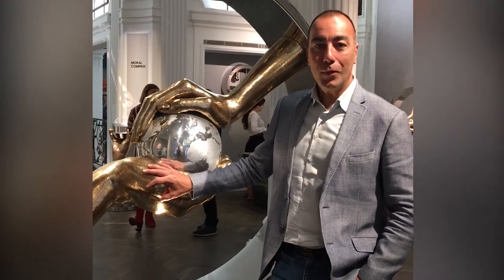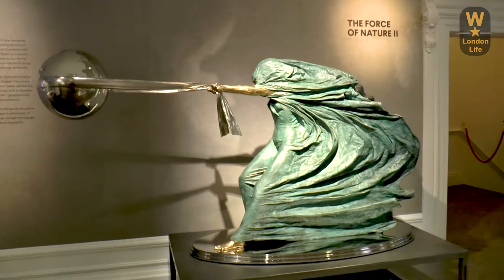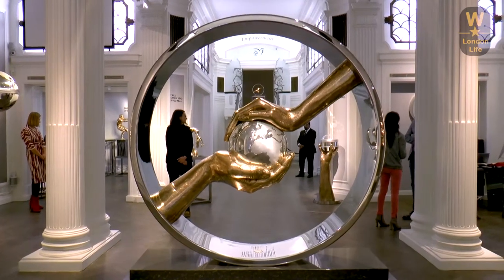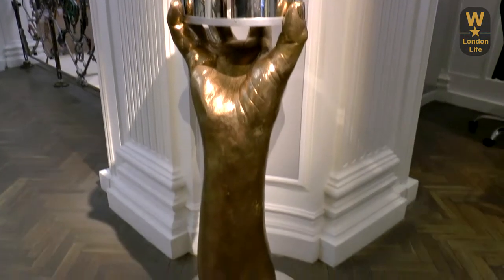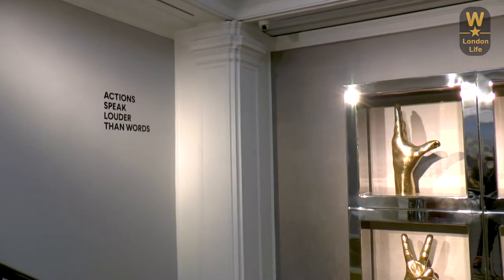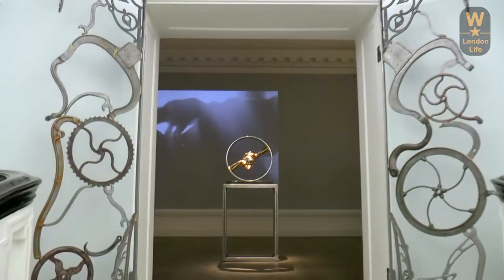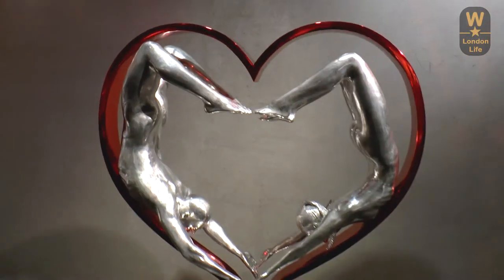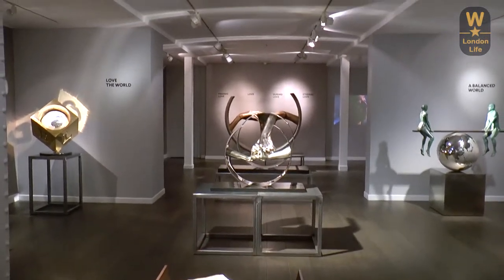Lorenzo Quinn Exhibition, Halcyon Gallery, New Bond Street, London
Today I visited the Lorenzo Quinn sculpture exhibition “Possibilità” at the Halcyon Gallery on New Bond Street, London.
Lorenzo is a master of form, his sculptural works exude a sense of connection between humans, the world and our emotions, these connections are expressed using the symbolism of touch manifested in the human hand.